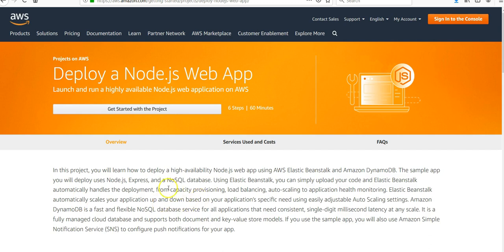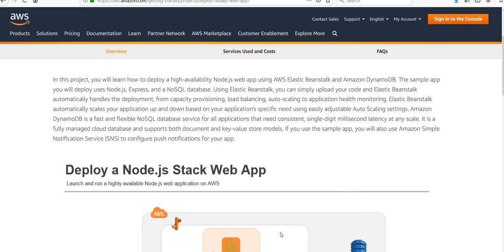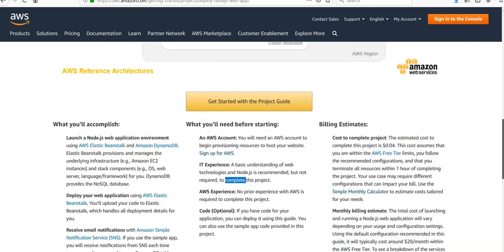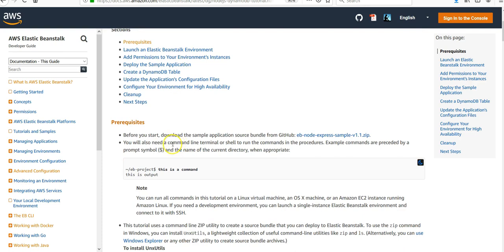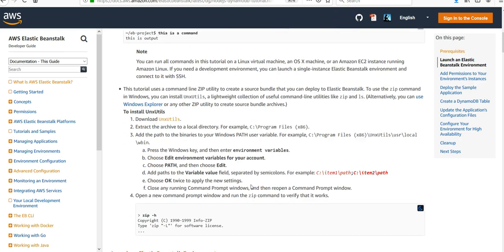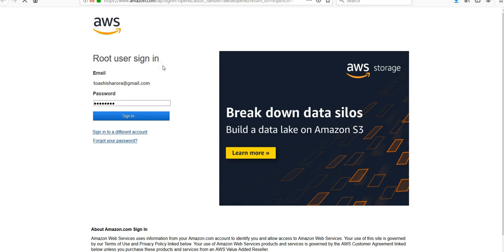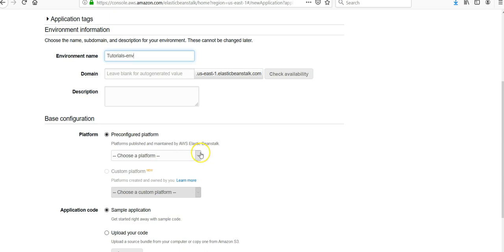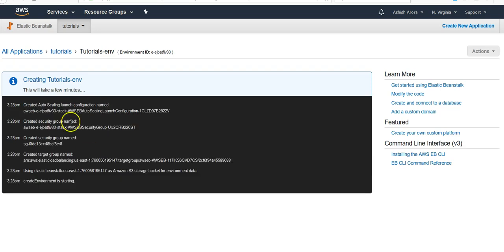Deploy Node.Js App on AWS-Part 1